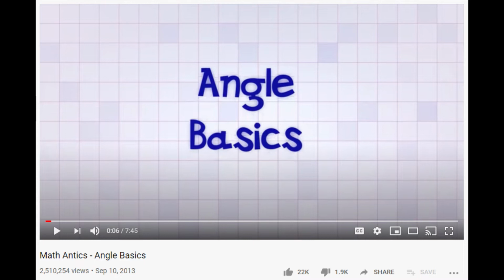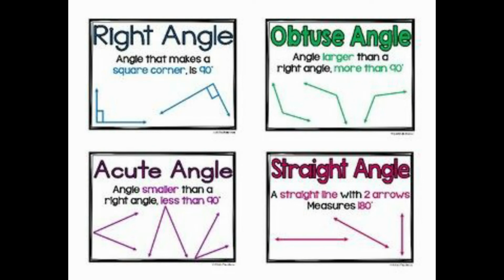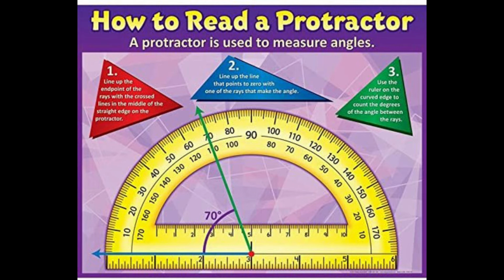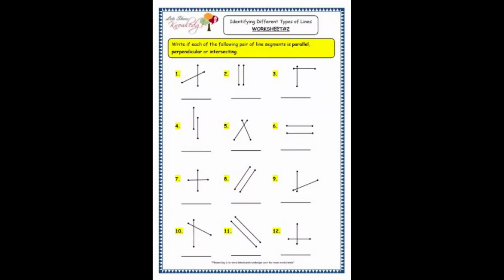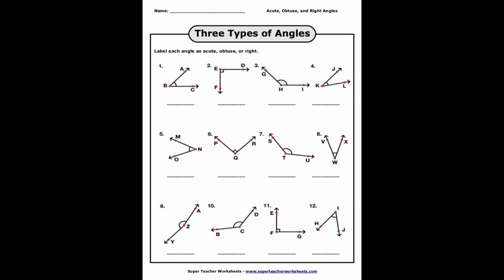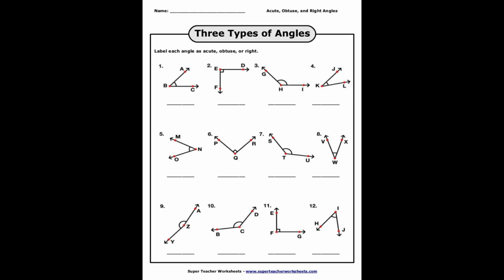Math - Geometry (Tuesday, 27 May)